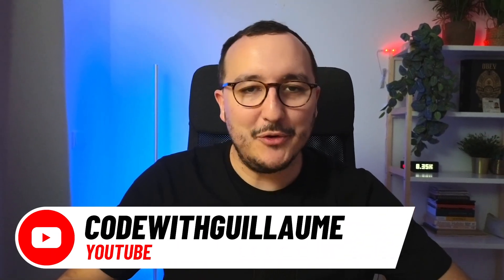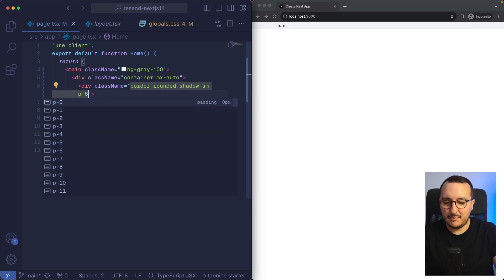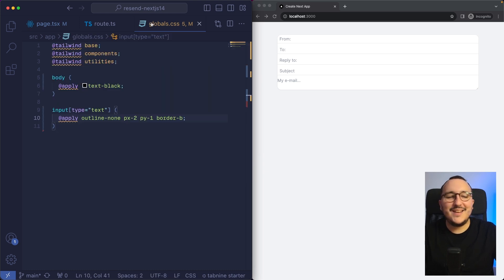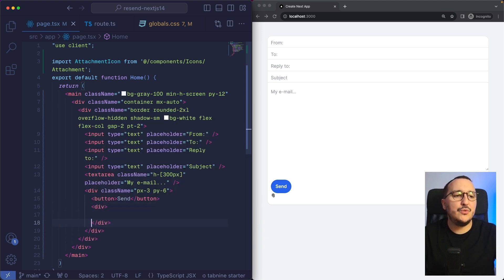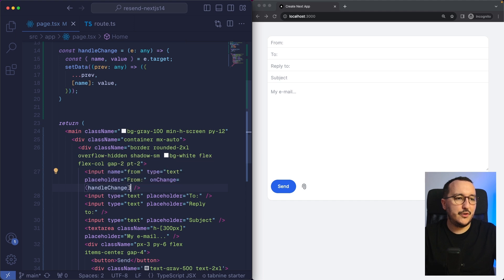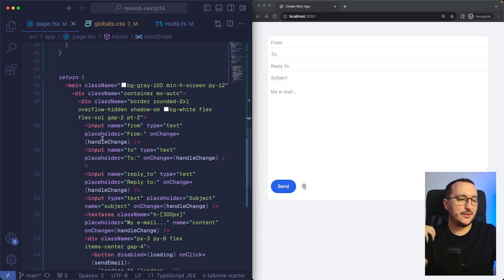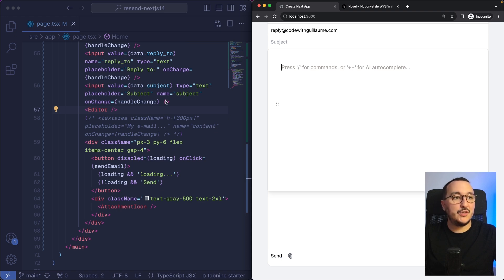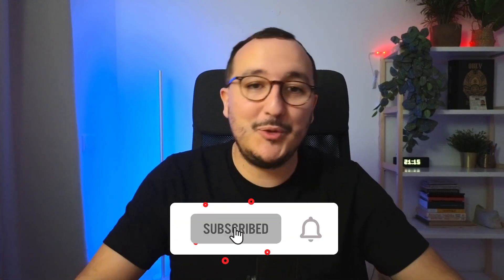Gmail clone with Resend — Course part 10